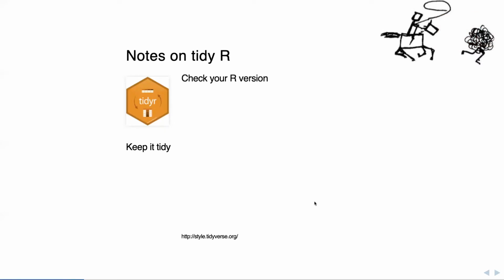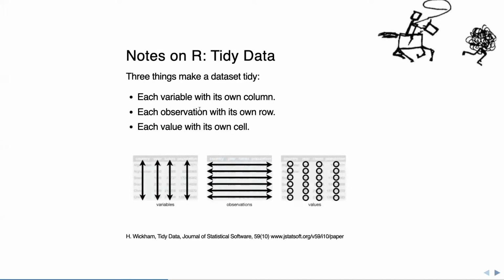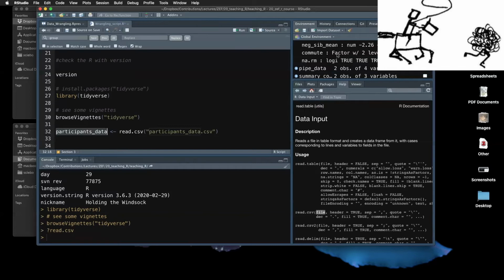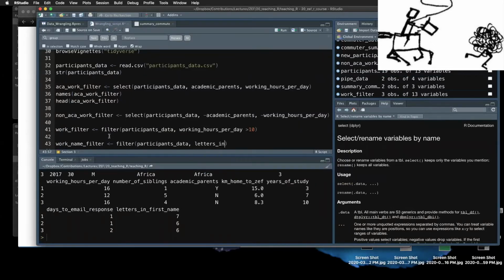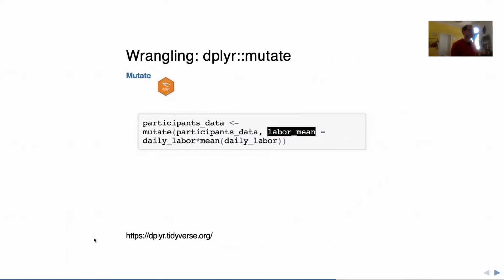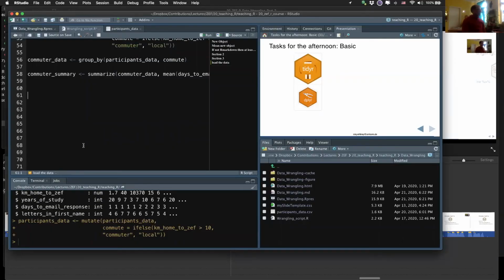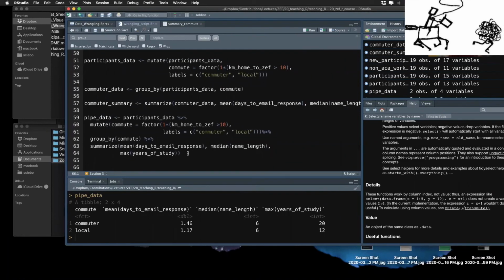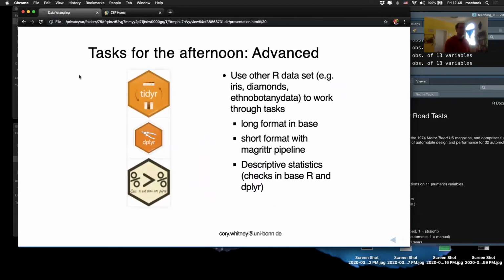R Data Wrangling Part 2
Part 2 of an introductory walk through of tidyverse tools for data wrangling by Dr. Cory Whitney